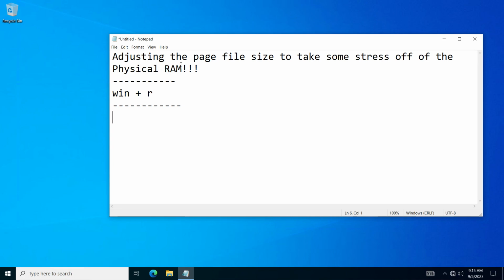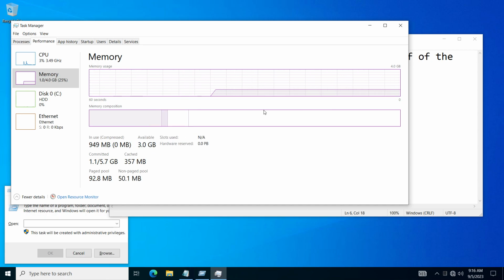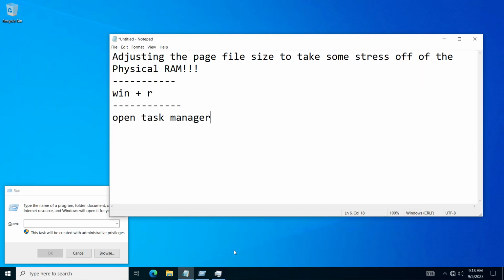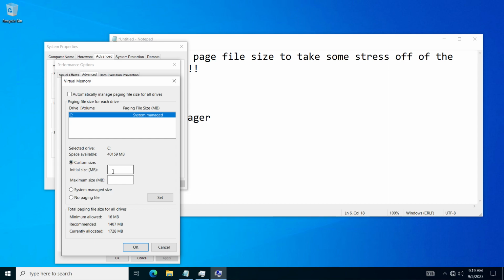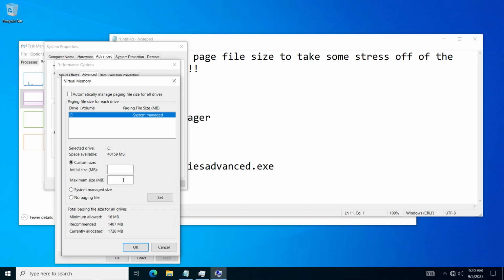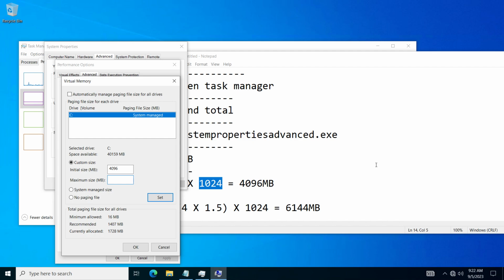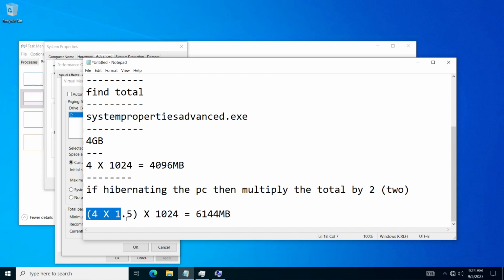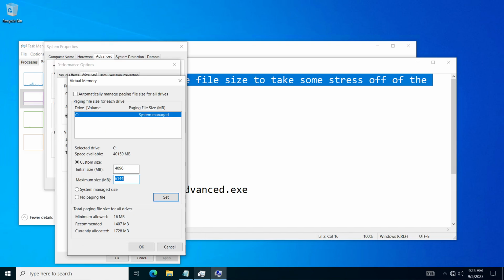Adjusting paging file in Windows 10.